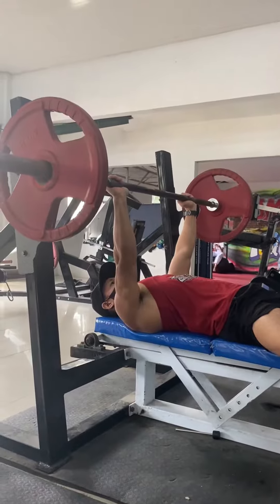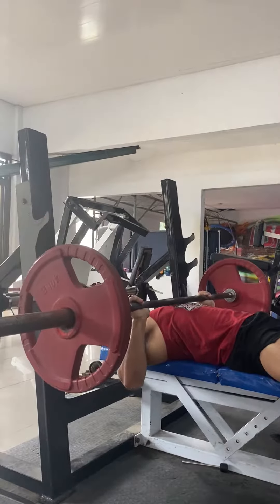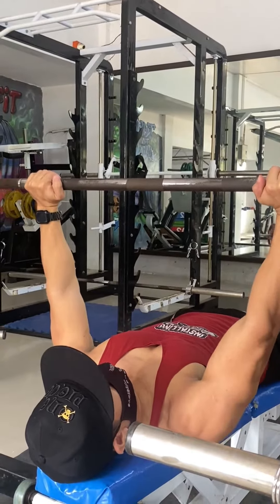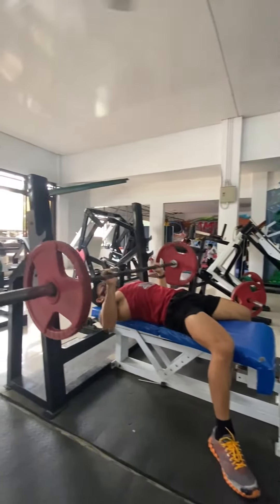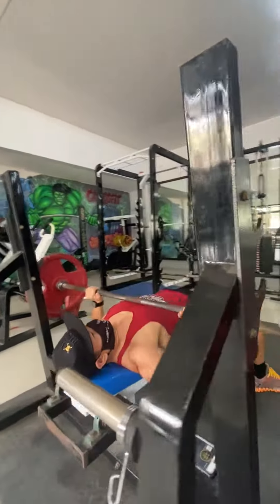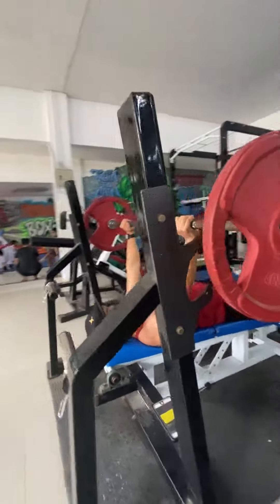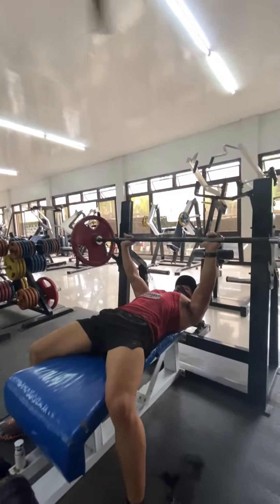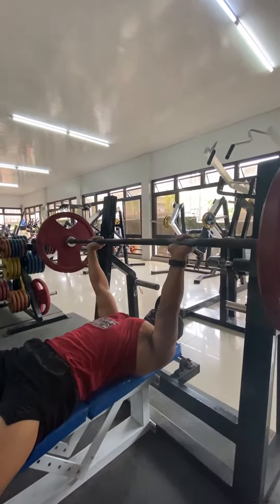"The Ultimate Guide to Perfect Your Barbell Bench Press Form"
This workout plan is an advanced total body workout for muscle definition, with workouts alternating between push, pull, and lower body muscles. This plan is ten weeks long, made up of 2 blocks, five weeks each.

Shredding: Block 1: 5 Weeks, 6 Days a Week: This block includes medium to high rep ranges and uses a push, pull, and leg split.

Week 1 of 5 – Foundations
Day 1 of 6 – Push
Exercise 1 of 5 – Barbell Bench Press, four sets for 8 to 10 reps

Muscles Worked
Primary: Chest
Secondary: Shoulders & Triceps

Instructions: Lie with your glutes and shoulders in contact with the bench, feet flat on the ground. Grip the bar slightly wider than shoulder width. Squeeze your shoulder blades together. Lower the bar with control until contact is made with your lower chest, then extend your elbows until they are locked.